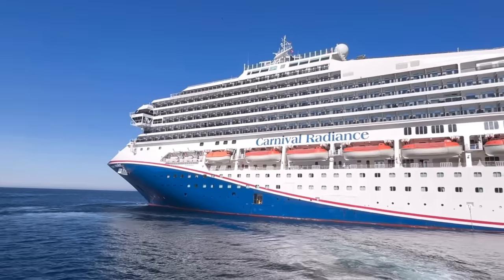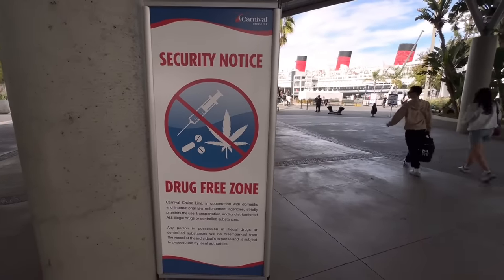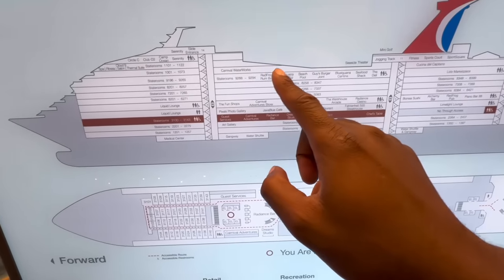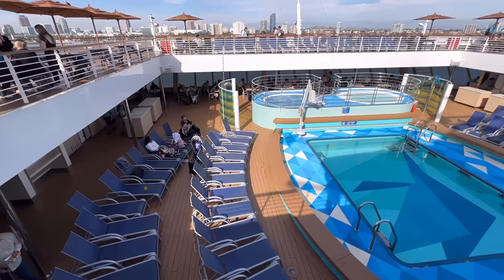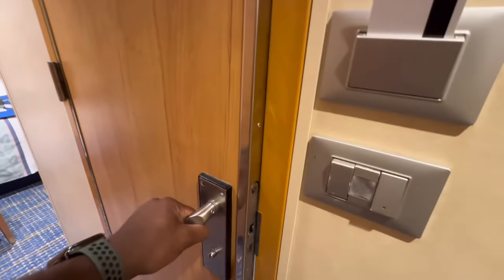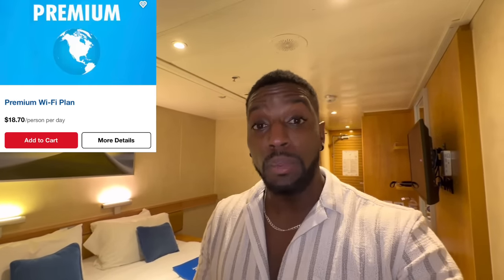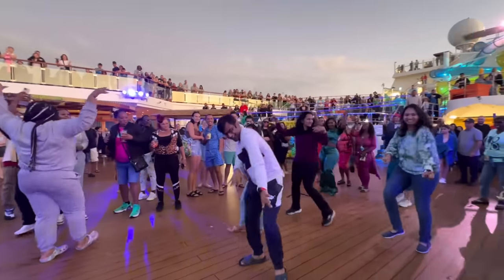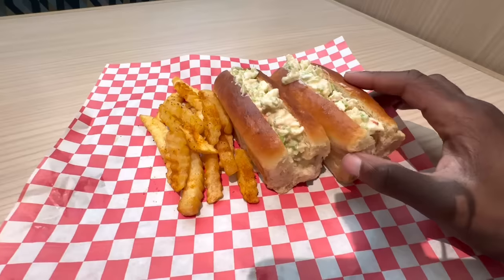My First Day On A CHEAP $100 Cruise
10 Things I HATED about working on Cruise Ships-

How Much Money Can You Make Working On A Cruise Ship-

What Do Cruise Ship Cabins Look Like For Crew Members-